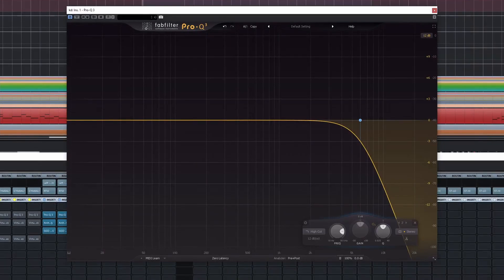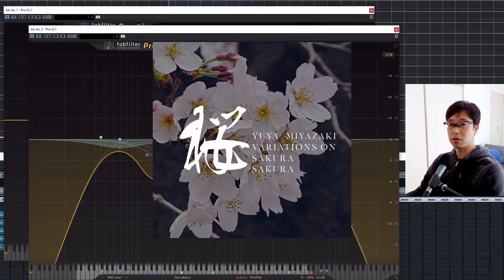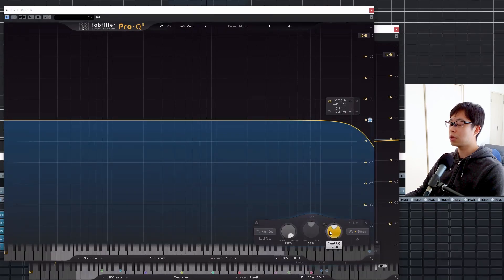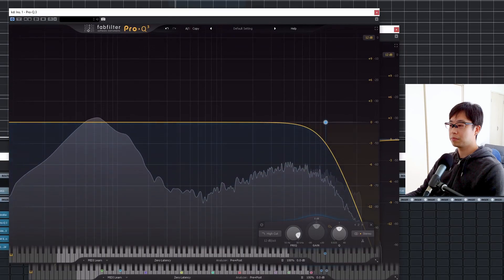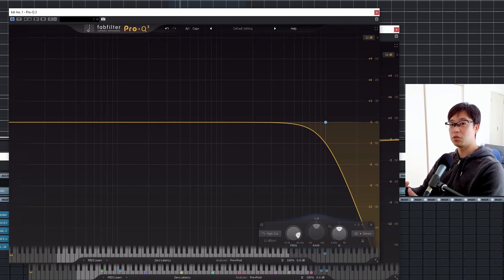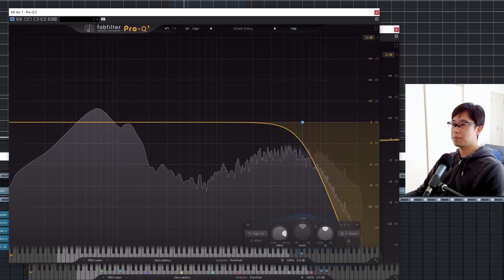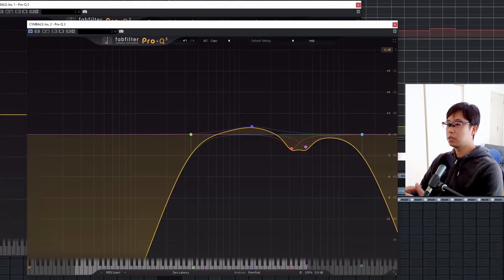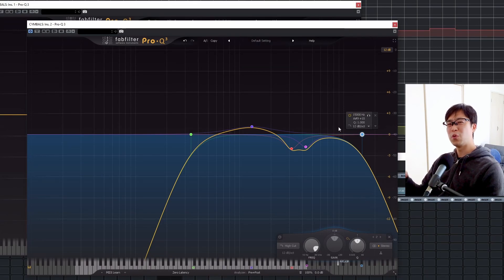Power of Low-Pass Filter in Metal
Variations on Sakura is available on Bandcamp.

00:00 Intro
00:53 Kick
07:09 Cymbals
10:33 Rhythm Guitars